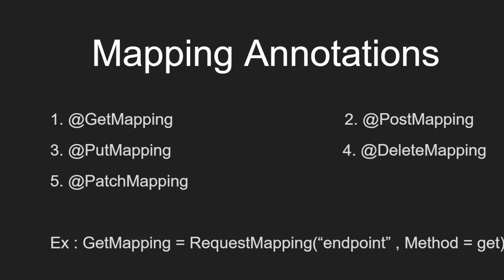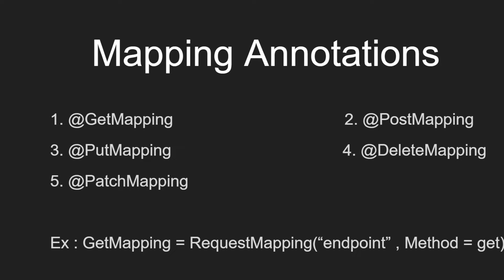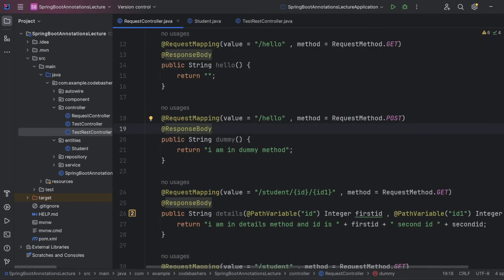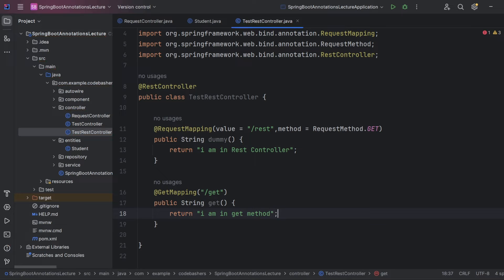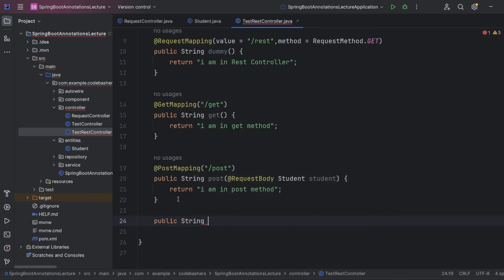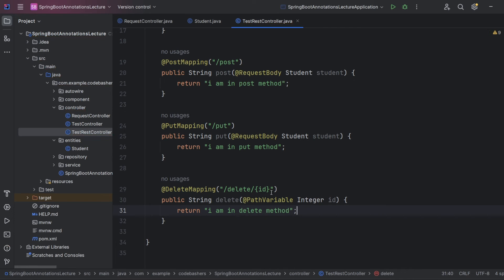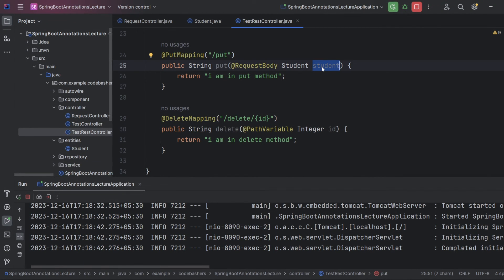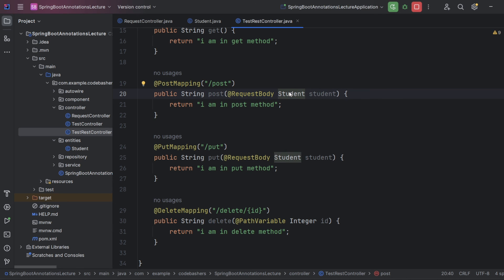SpringBoot @GetMapping @PostMapping @Putmapping @PatchMapping @DeleteMapping Annotations | #9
SpringBoot @GetMapping @PostMapping @Putmapping @PatchMapping @DeleteMapping Annotations Explanation with Code Example | #9

java interview preparation for experienced,
spring boot for beginners